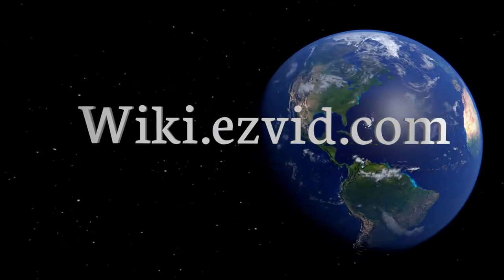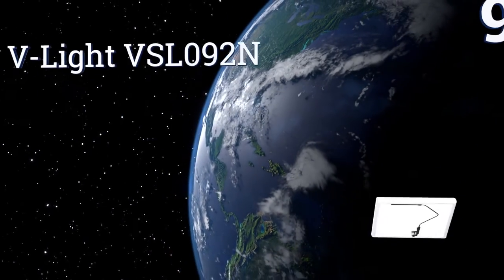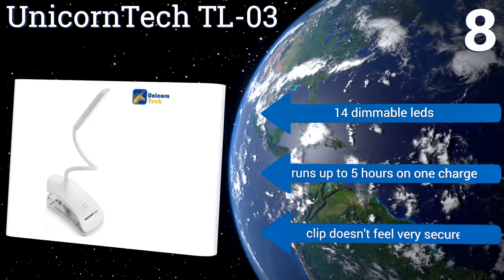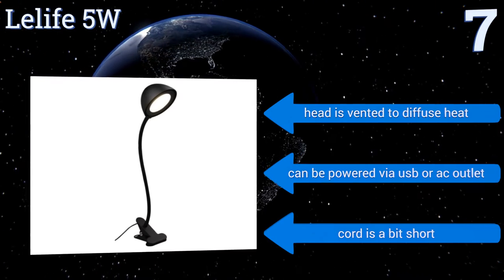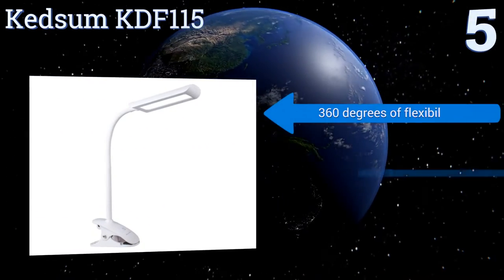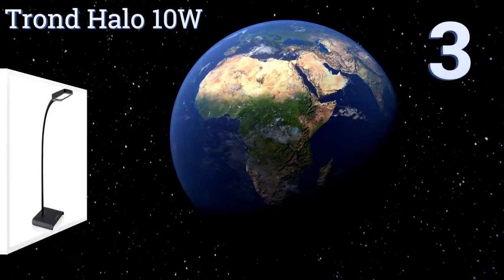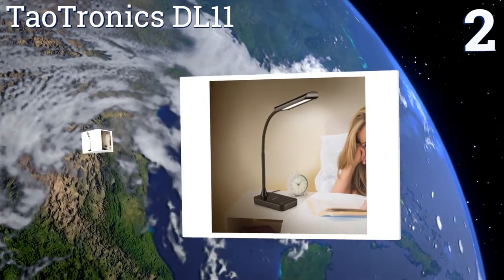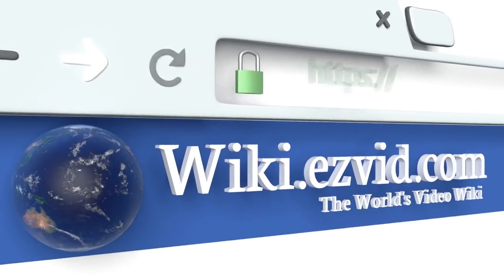10 Best Flexible Desk Lamps 2017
Please Note: Our choices for this wiki may have changed since we published this review video. Our most recent set of reviews in this category, including our selection for the year's best flexible desk lamp, is exclusively available on Ezvid Wiki.

Flexible desk lamps included in this wiki include the newhouse lighting nhgs-led, ikea jansjo, taotronics dl11, boyon portable, trond halo 10w, lelife 5w, unicorntech tl-03, newhouse lighting ledsdu, kedsum kdf115, and v-light vsl092n.

Flexible desk lamps are also commonly known as gooseneck desk lamps.